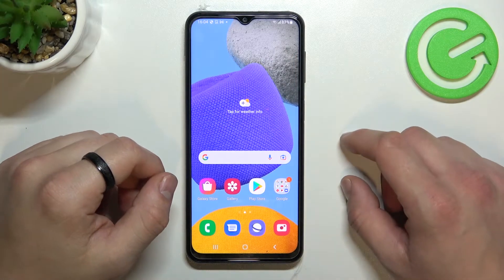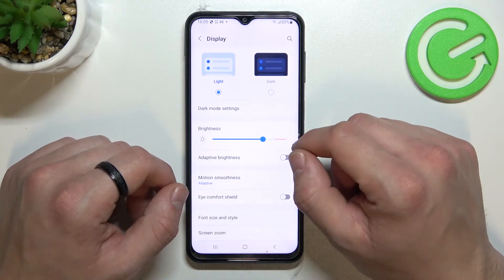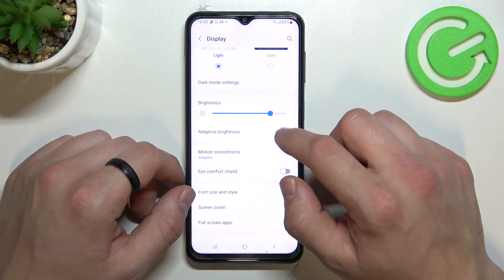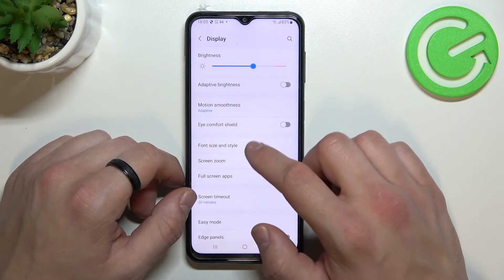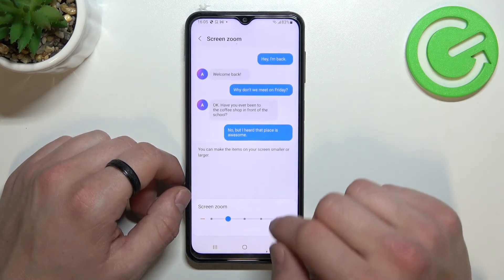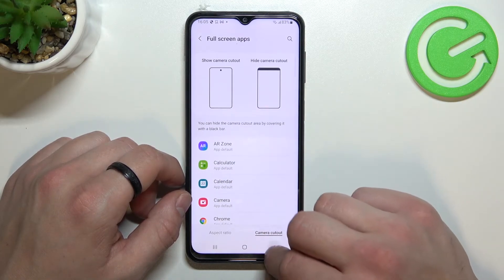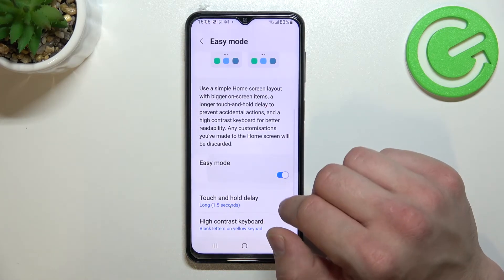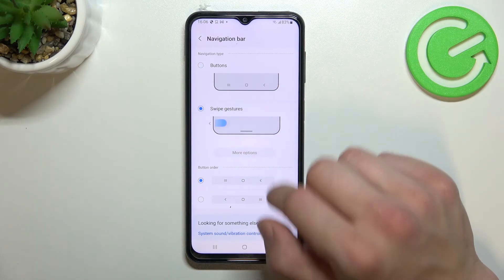Samsung Galaxy F23 - How To Find And Manage Display Settings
Learn more information about Samsung Galaxy F23:
If you want to find display settings in order to change them, this video might be essential. Simply follow our step-by-step vidoe tutorial and learn how to adjust display settings on Samsung Galaxy F23. If you found this video helpfull, be sure to leave us like, commenct with question or suggestion and subscribtion!

How to manage display Settings on Samsung Galaxy F23 ?
How to find display settings on Samsung Galaxy F23 ?
Screen display settings on Samsung Galaxy F23 ?
How to find and manage display settings on Samsung Galaxy F23 ?